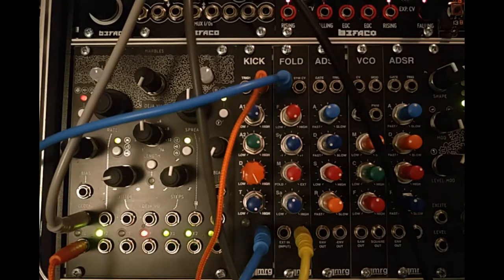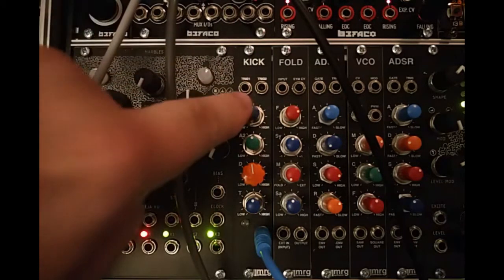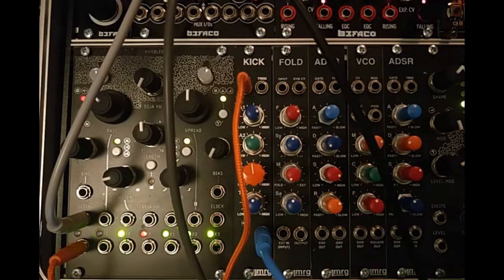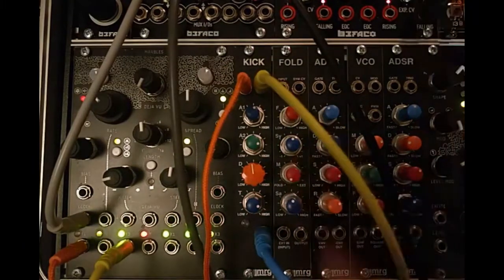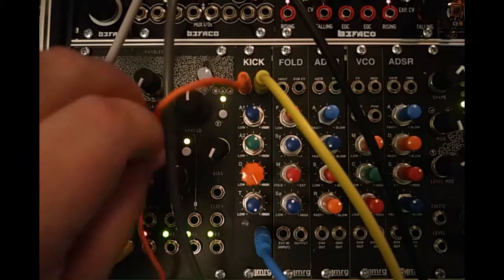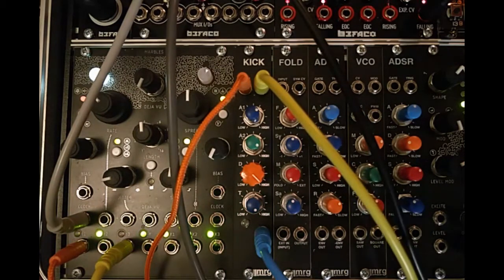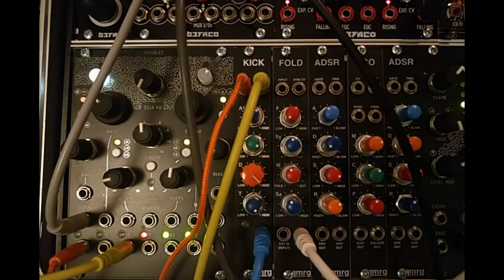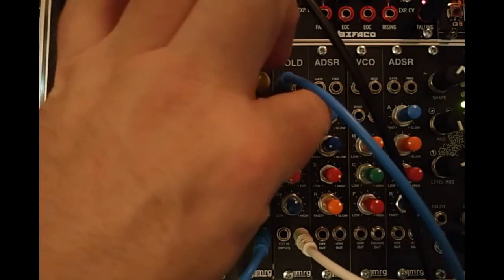MRG Synth Kick and Fold - Mon Oncle's Modular Mixup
Short descriptive video detailing the MRGsynthesiser Kick and Fold modules.  FYI: MRGSynth did not supply these modules or in any other way compensate or pay for this video.

for more information.